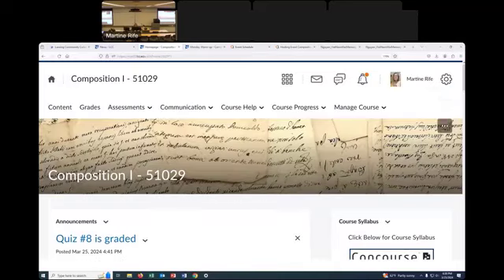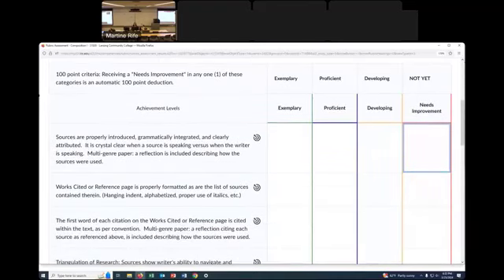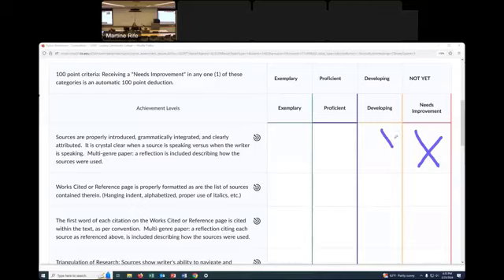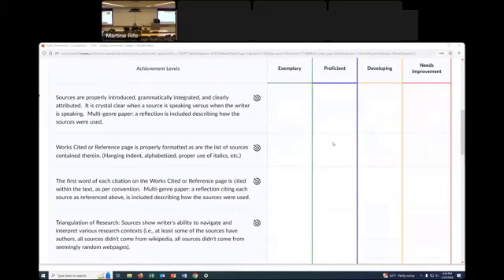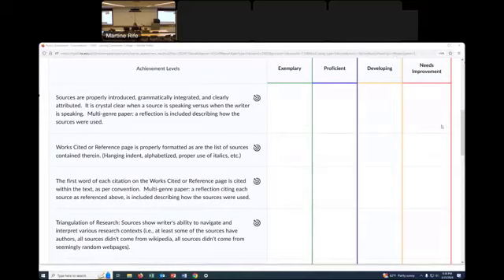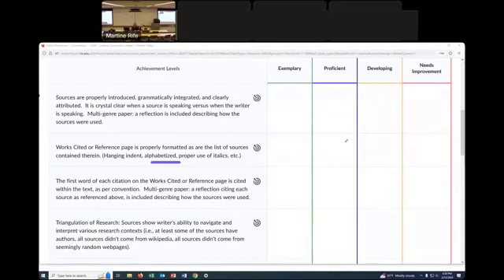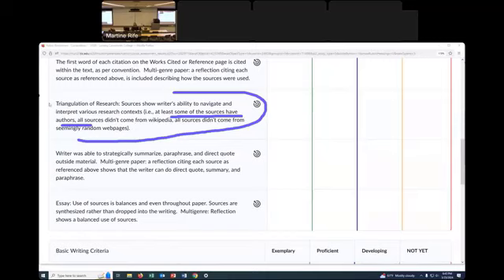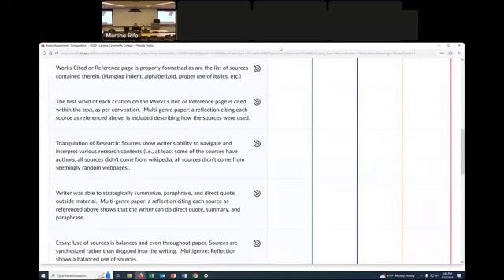CAPSTONE PAPER RUBRIC